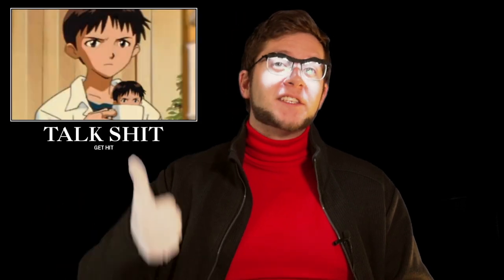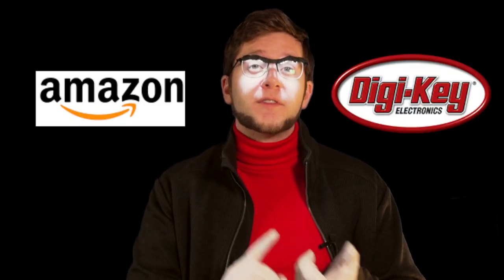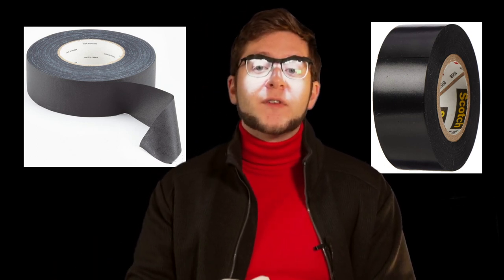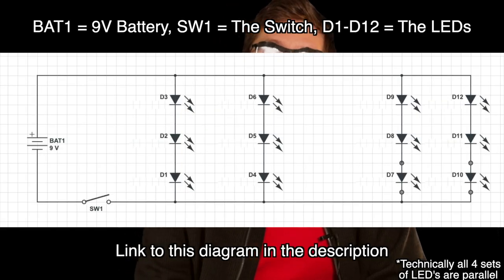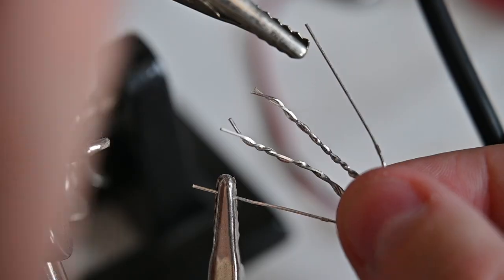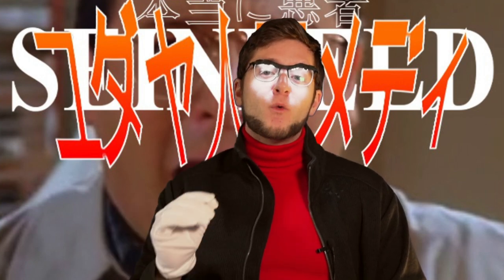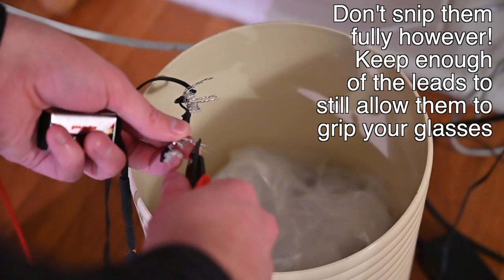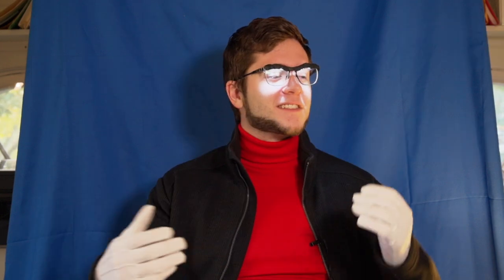Anime Light-Up Glasses Build Guide! (+ GIVEAWAY)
Thanks for checking out the squeakquel to my most popular vid!

Tool Links (Amazon):
My Soldering Iron (love this thing)
A Cheaper Soldering Iron (this comes with solder, but it doesn't have resin so connections won't be quite as nice)
Solder w/ Resin
Wire Strippers
Side Cutters
Gaffer's Tape
Electrical Tape (don't get if you get Gaffer's Tape)
Glasses (Here since you won't find them on Digikey. If you don't like the style, find a different pair that you like instead!)

Parts Links (Amazon):
3mm Ultra Bright White LEDs
9v Battery
9v Battery Clip
Momentary Switch

Kinda surprised that this is pretty much the same price as amazon, and you'll probably save a buck on amazon since you have to pay for shipping as opposed to prime.

Build your very own anime light up glasses! DIY Anime Glasses! DIY Anime Light Up Glasses! Glowing Anime Glasses!